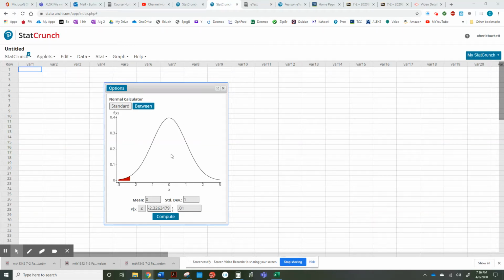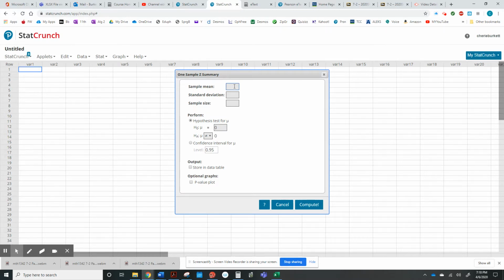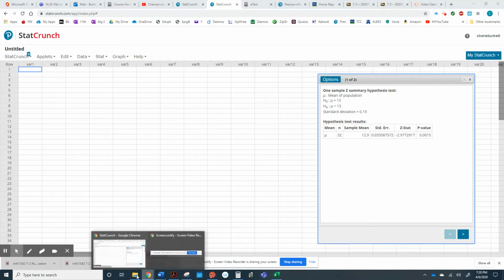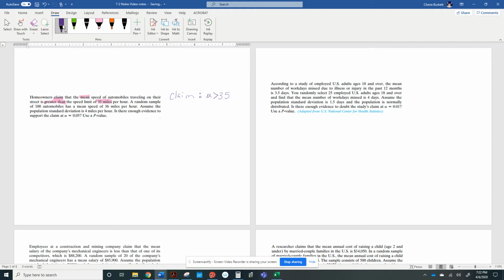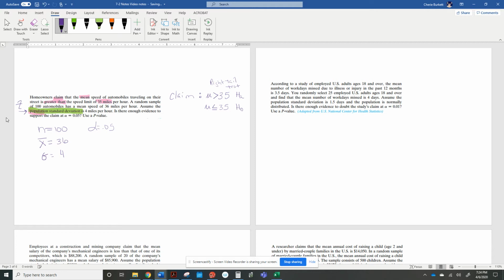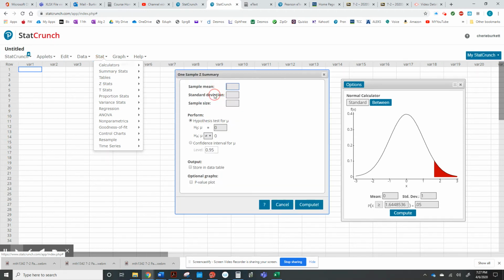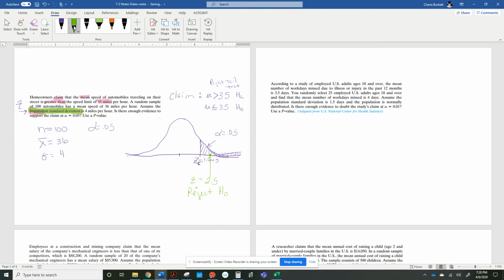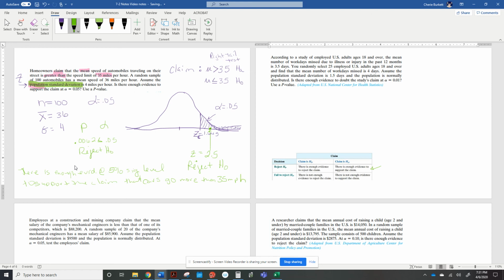mth1342 7 2 Part 5